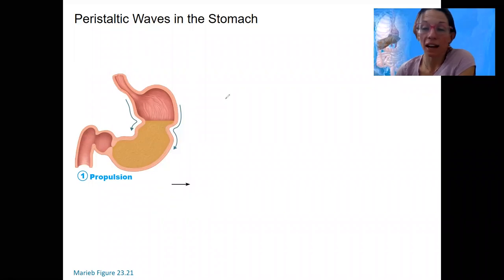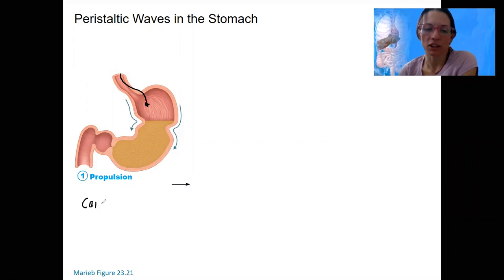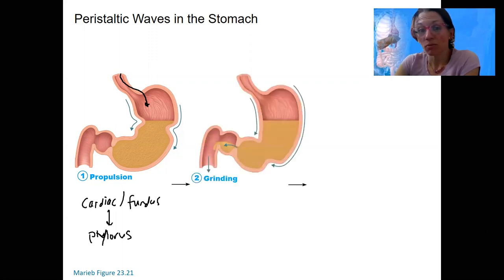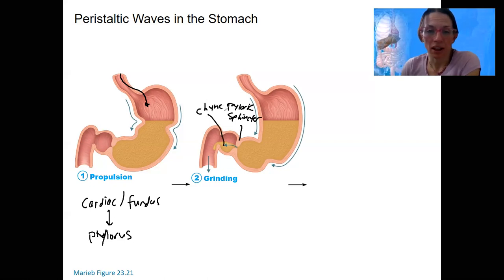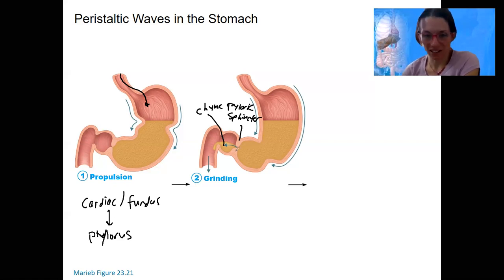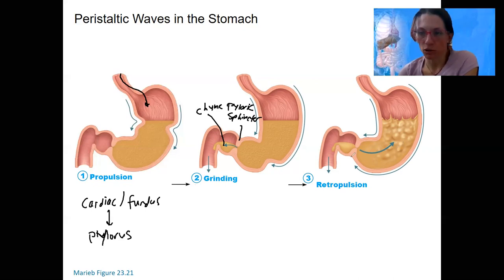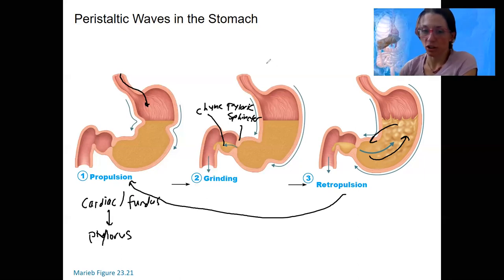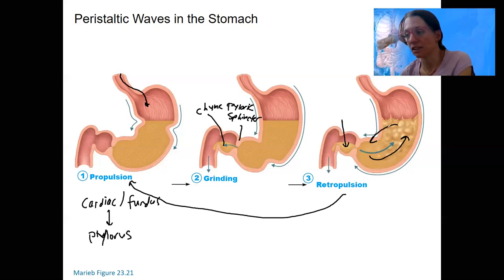10.12 grinding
Describe propulsion and retropulsion in the stomach, and the consequences